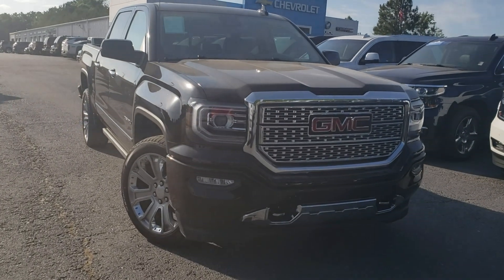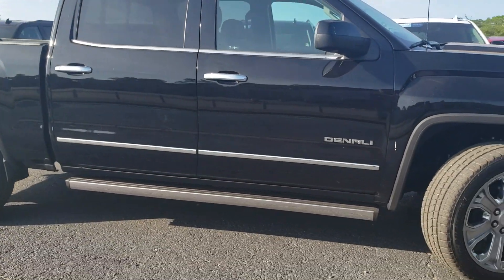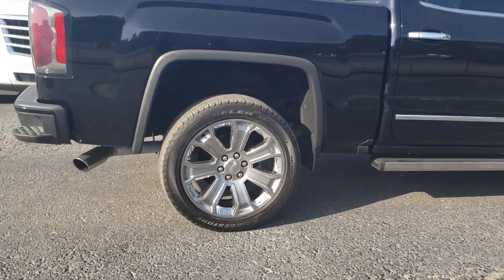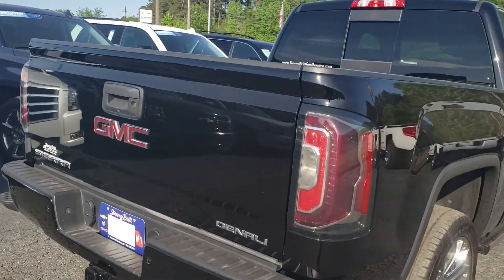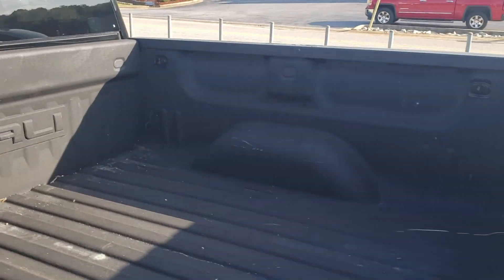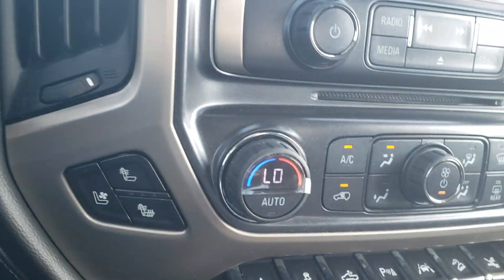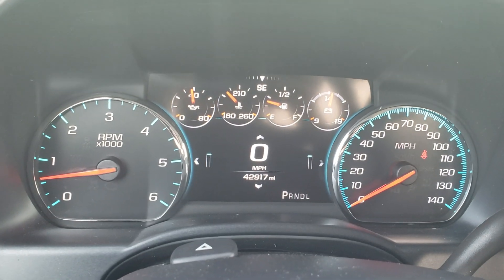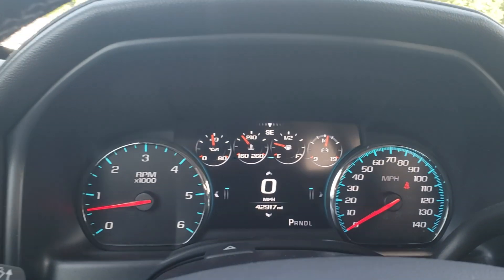SIERRA DENALI FOR YOU JOSE